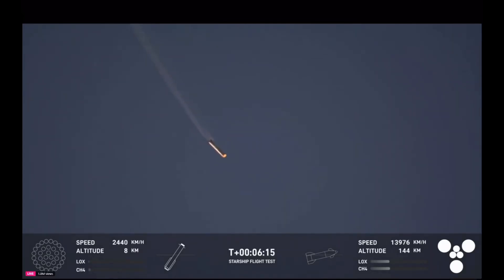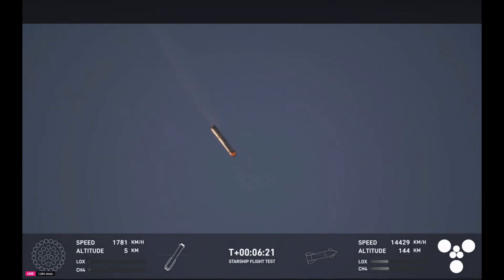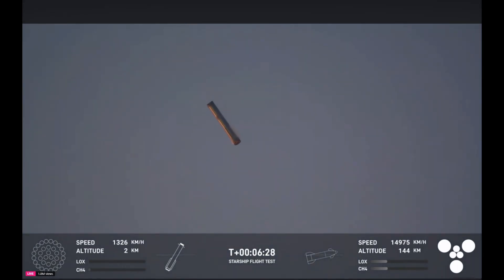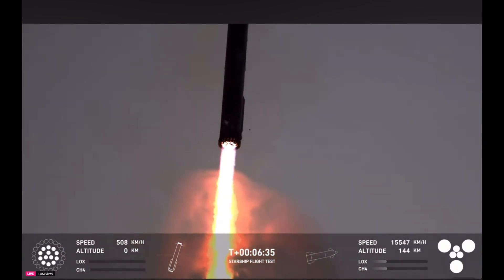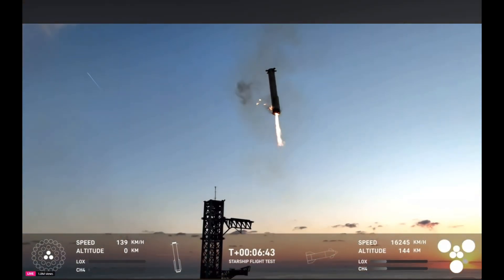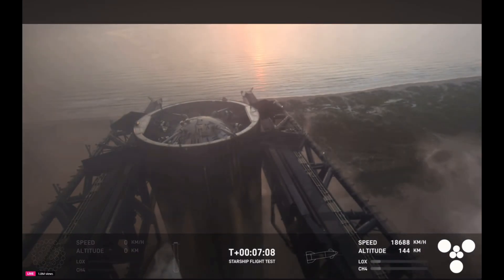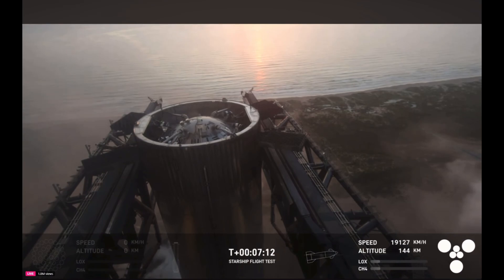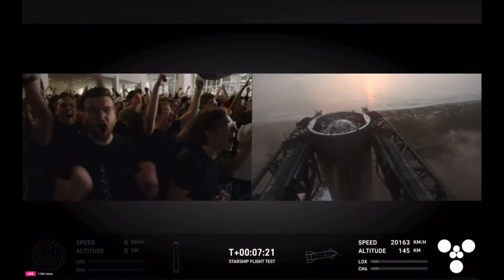The Moment SpaceX’s “Chopsticks” Caught A Booster!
The first successful catch be the mechanical arms on the launch pad of a SpaceX booster.